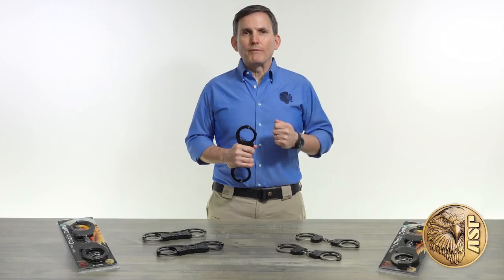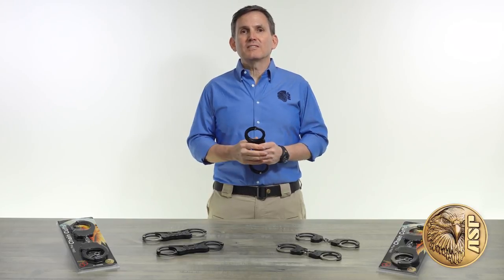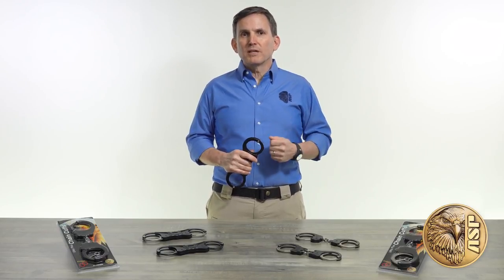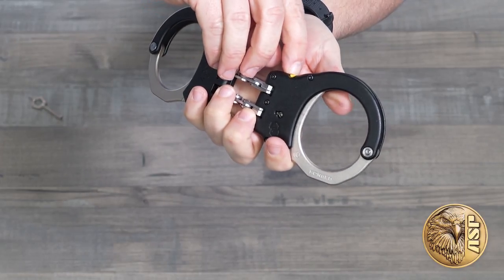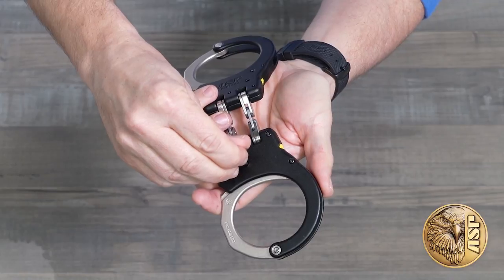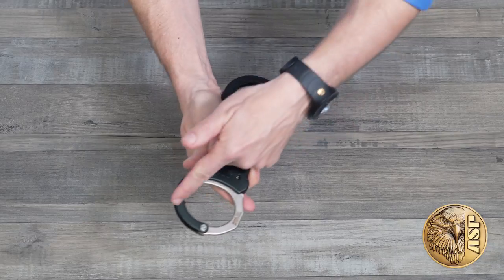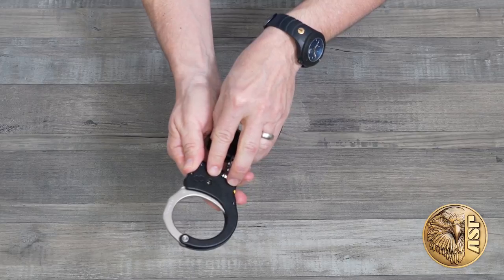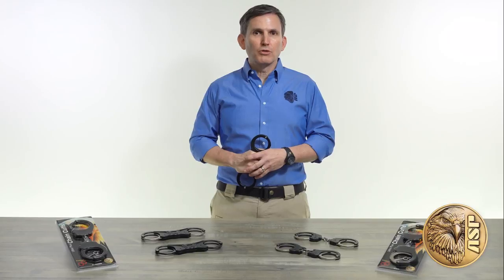ASP Quick Look - Ultra Plus Cuffs